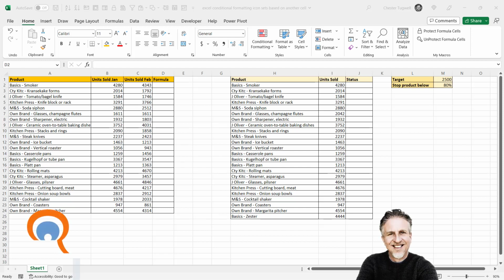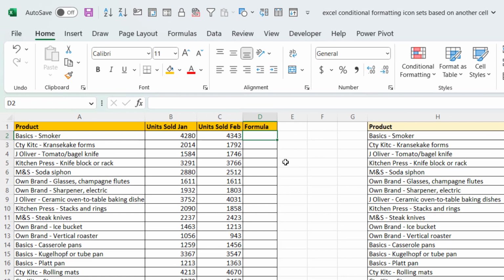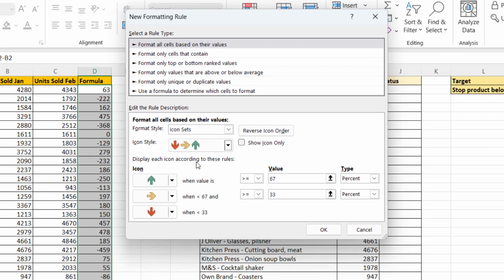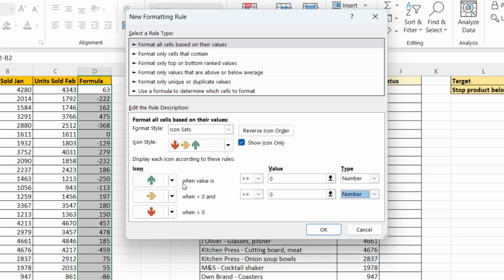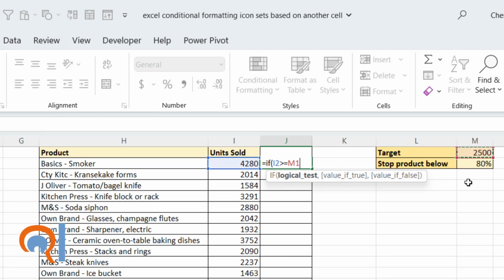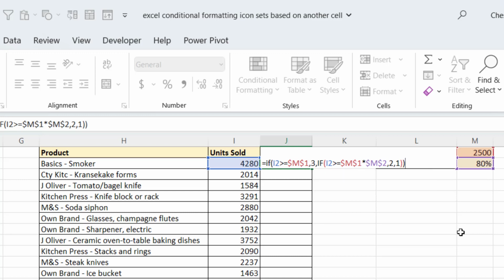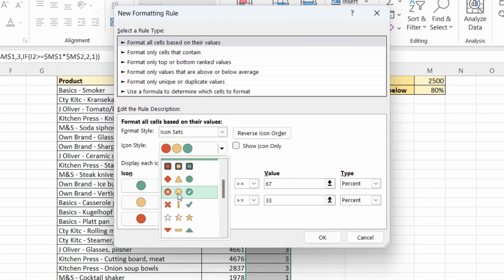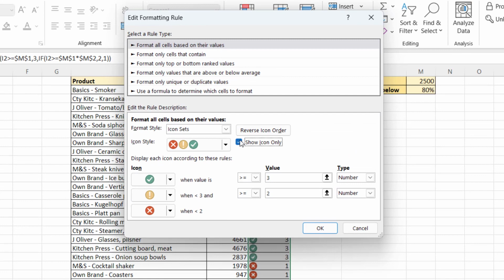Apply Icon Sets Based on Another Cell in Excel | Based on Formula (IS TRUE) | Comparing Columns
In this Microsoft Excel video tutorial I explain how to apply conditional formatting icon sets based on an adjacent cell.  To achieve this you will need to use a formula in the cells that you want to display the icons in.

Table of Contents:

00:00 - Introduction
00:35 - Example 1 - Comparing two columns formula
02:09 - Example 2 - Using Nested IF to return value if TRUE formula